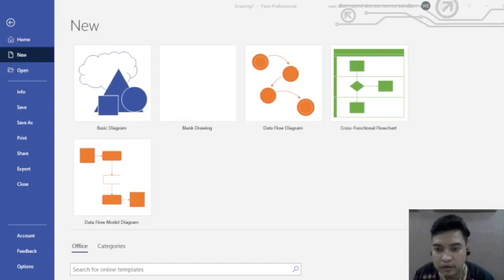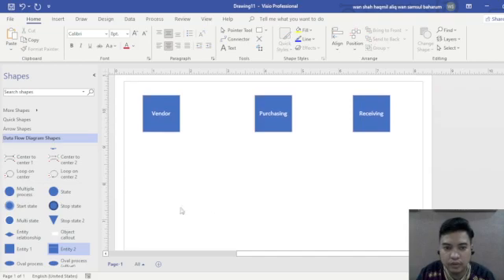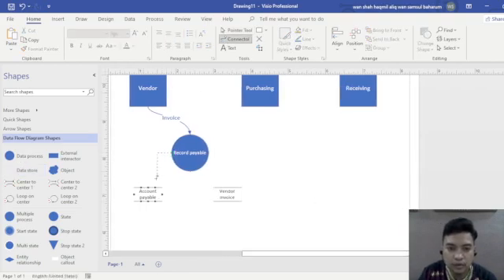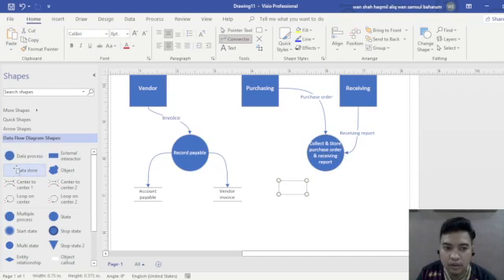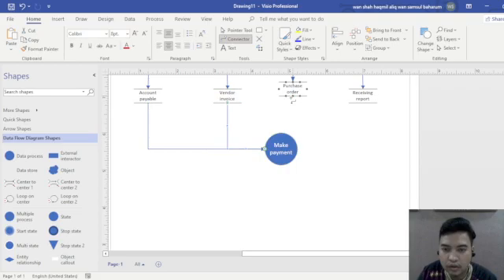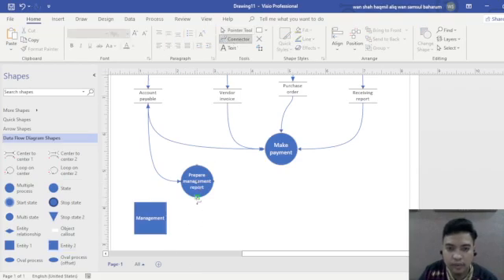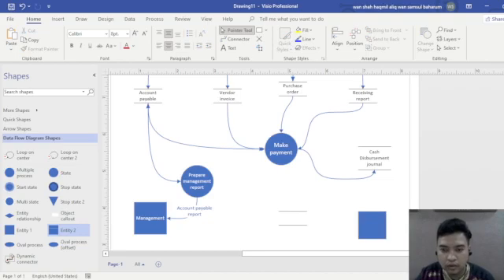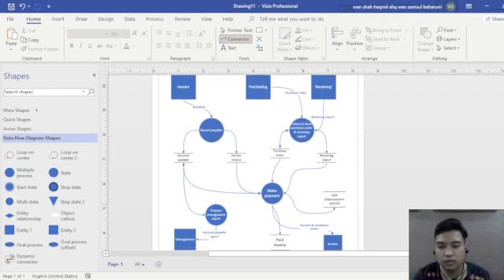S55423 Individual assignment (1) AIS part b